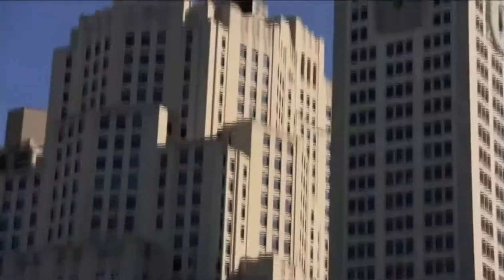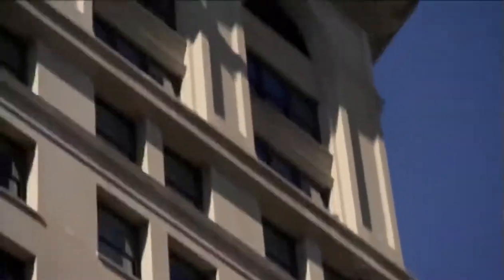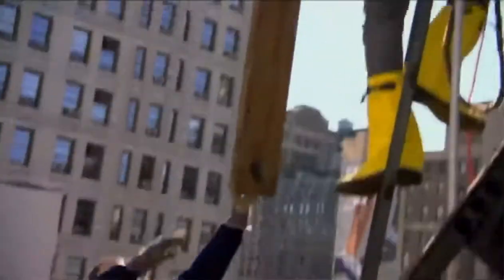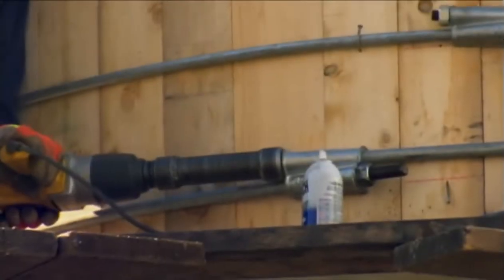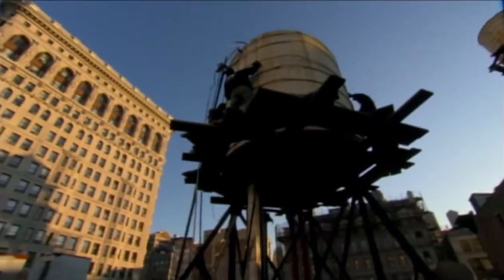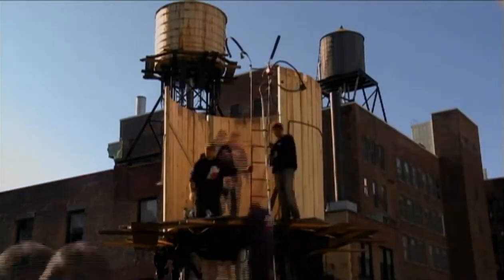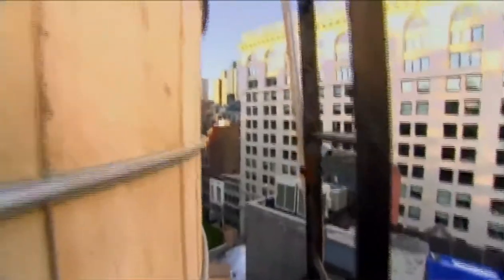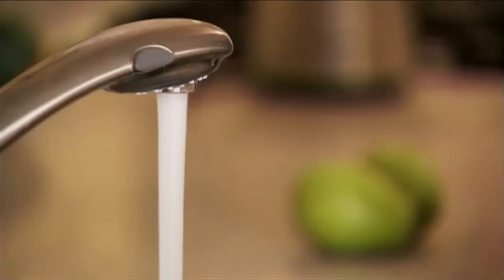Modern Marvels - NYC Water Tanks